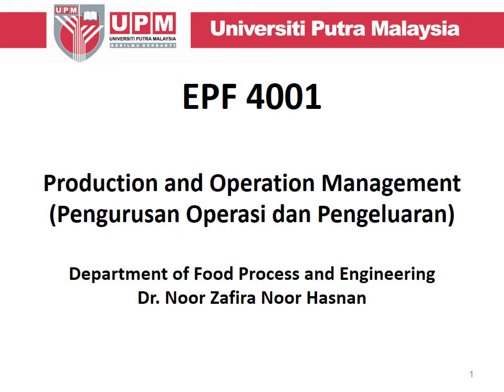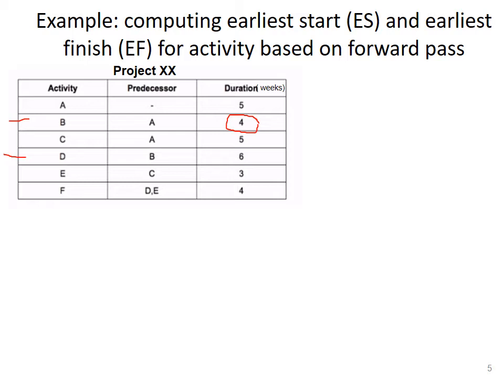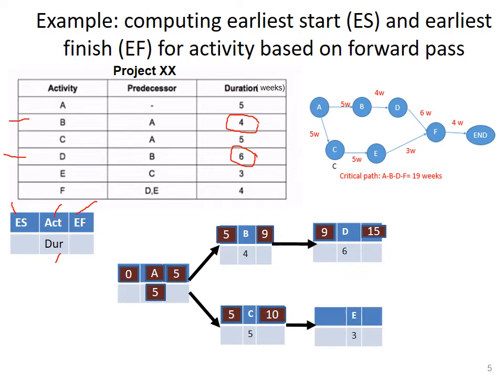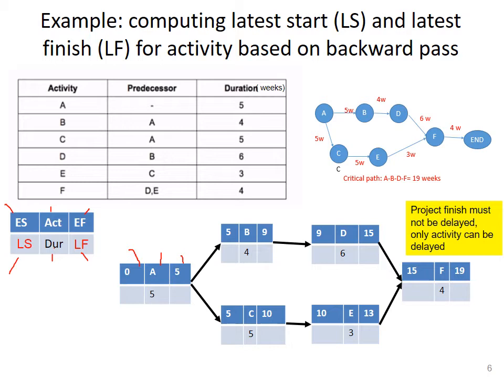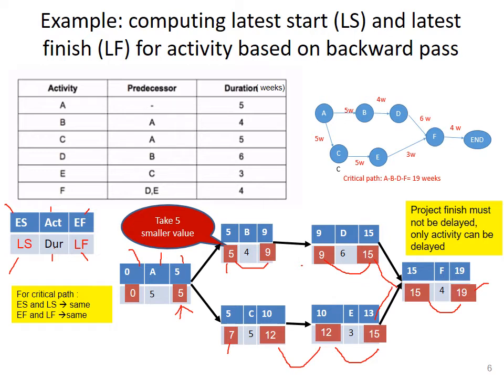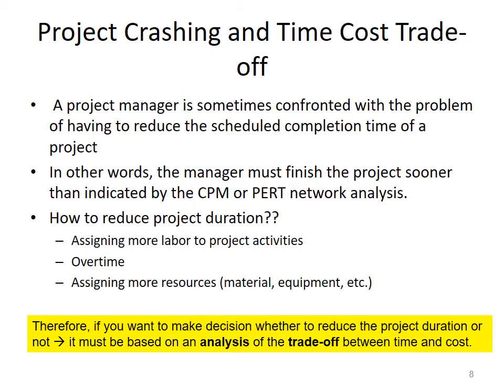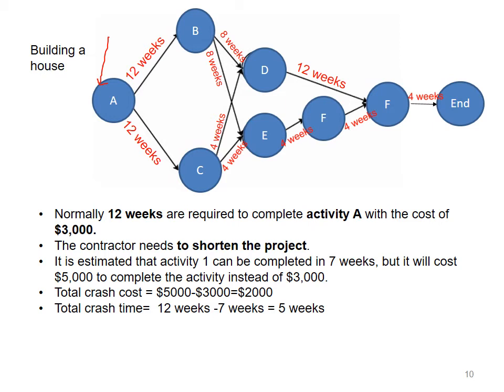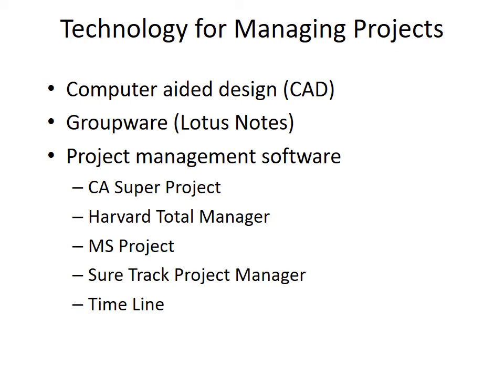Topic 2.3 Project Management